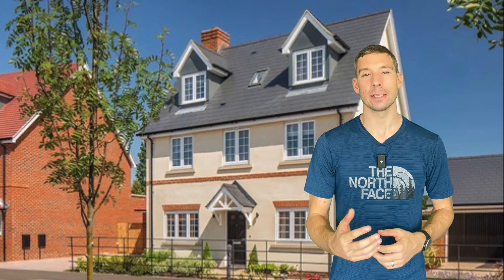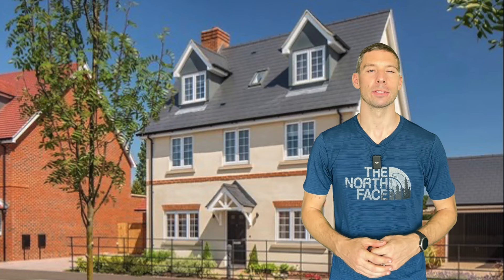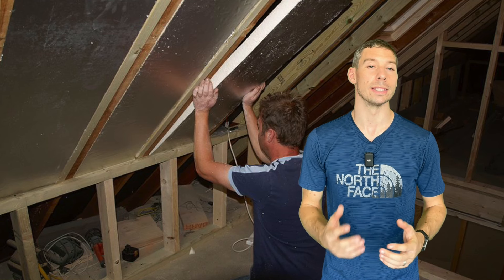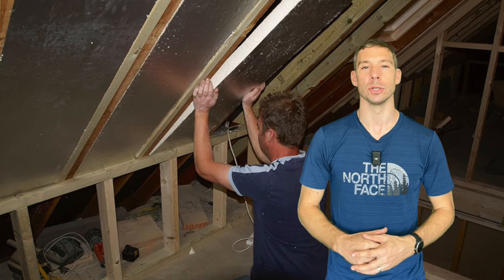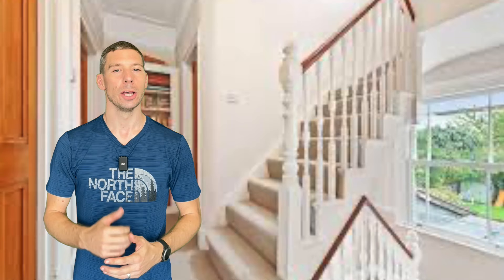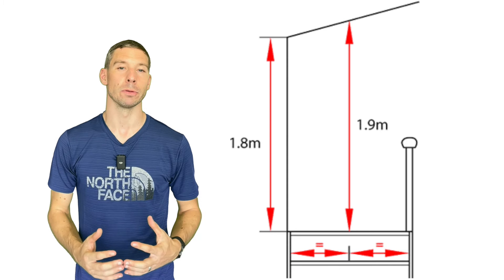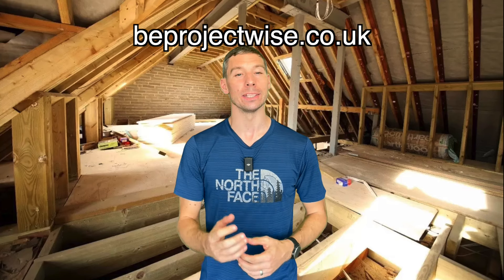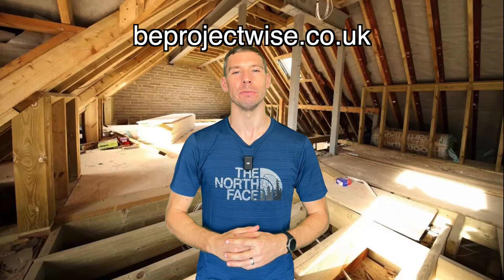Loft Conversions - Builders Guide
I get straight to the point and go through what you need to know about loft conversions in relation to structural integrity, fire regs, insulation ventilation and stairs. If you have any questions, I’ll be happy to answer them. For more technical building regulation advice reach out to ProjectWise for expert advice, visit beprojectwise.co.uk to learn more.

I run a company called ProjectWise that specialises in supporting builders, homeowners and self-builders through their build journey.

Music from Uppbeat (free for Creators!)